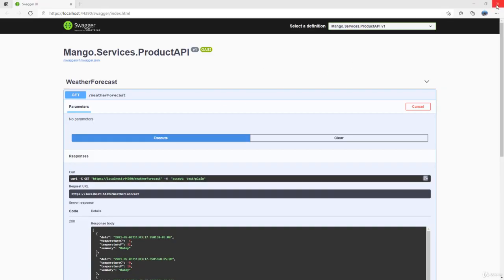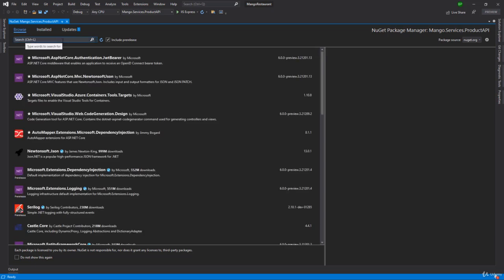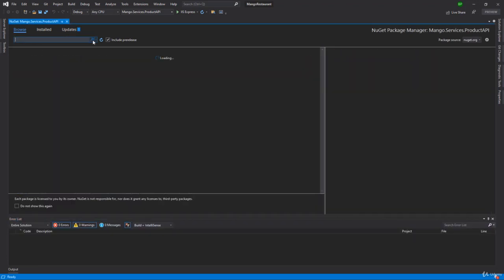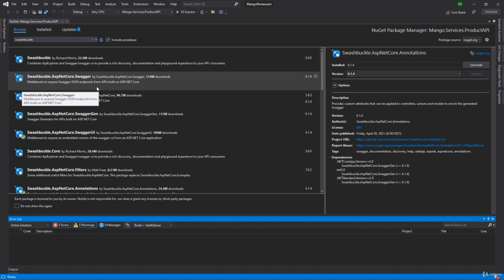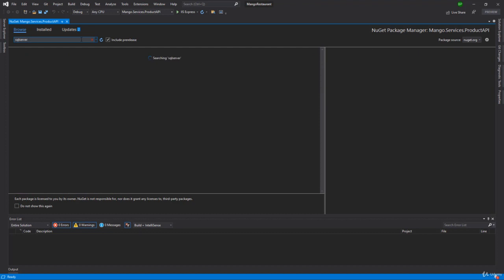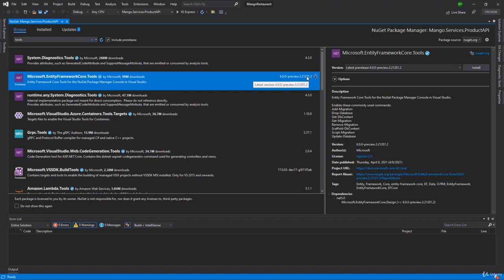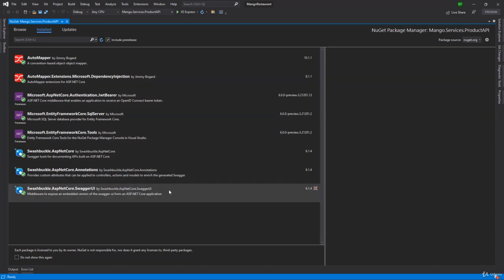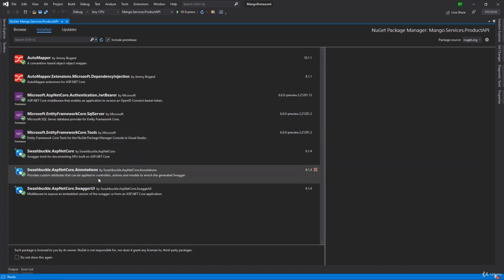Part 11 : Setup NuGet packages for Product API